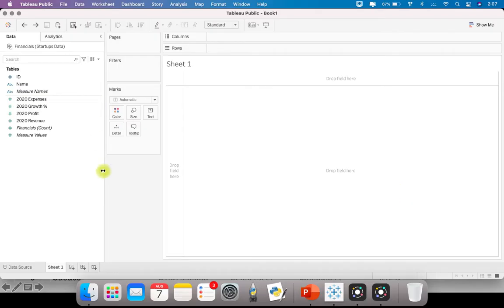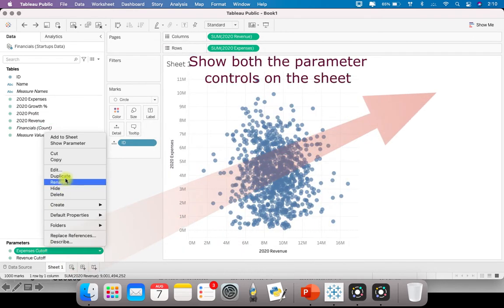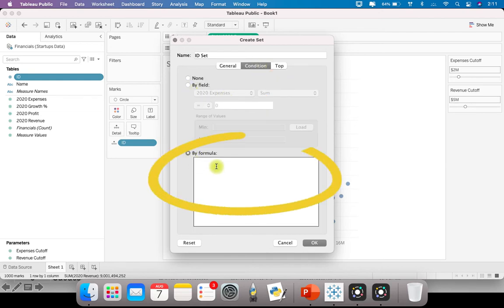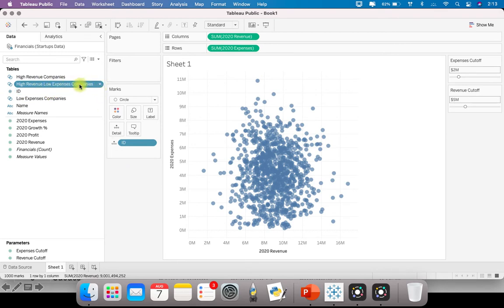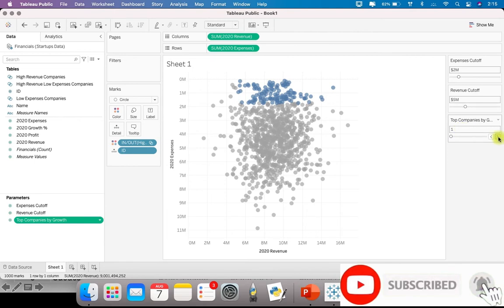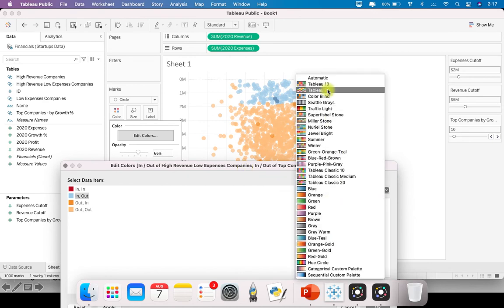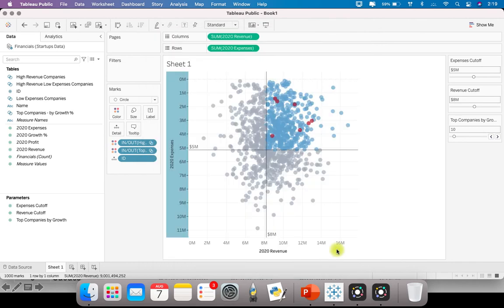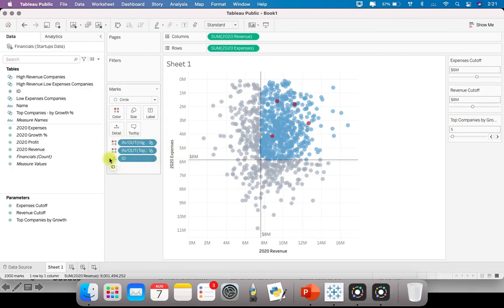Tableau - Create Scatter Plot with Dynamic Quadrant (Tableau Tip/Trick)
In this video we will learn how to create a scatter plot in Tableau and make the quadrant dynamic with the usage of Parameters. We also use Combined sets in this use case and show the concepts of Drop lines and Multi field coloring.